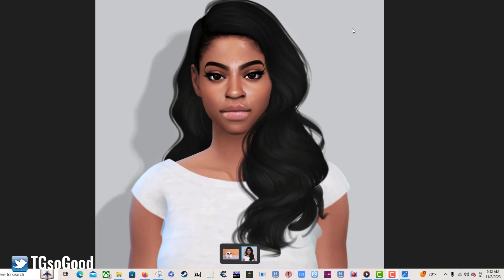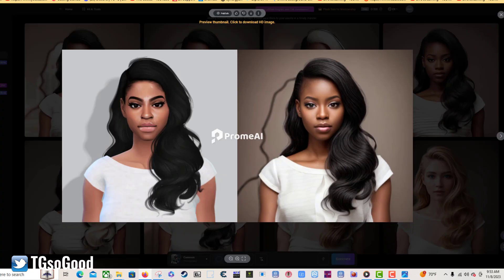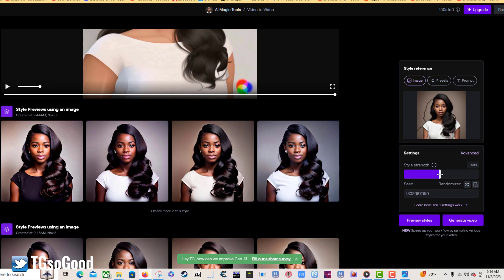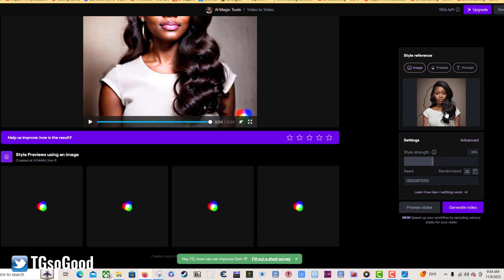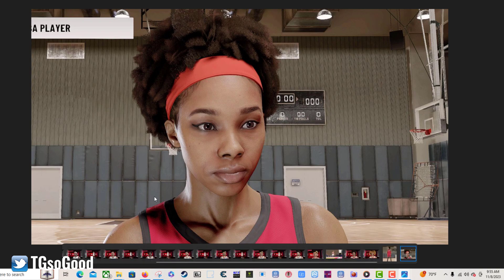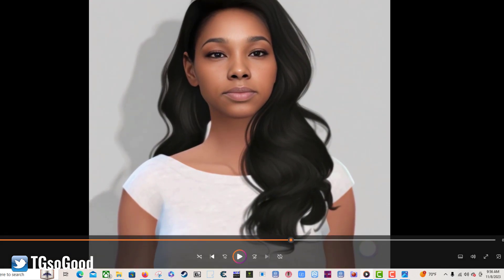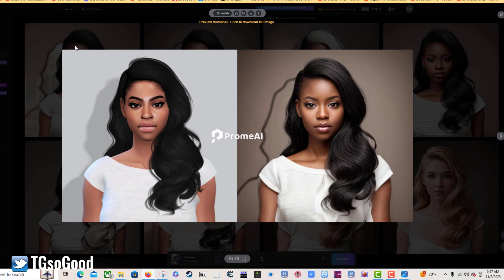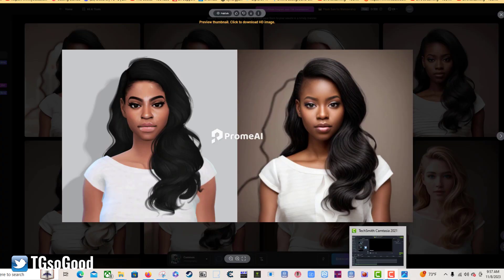Testing AI ideas RunwayML + Google collab